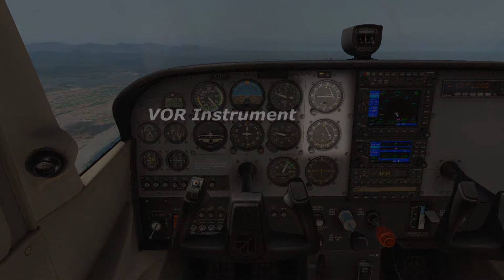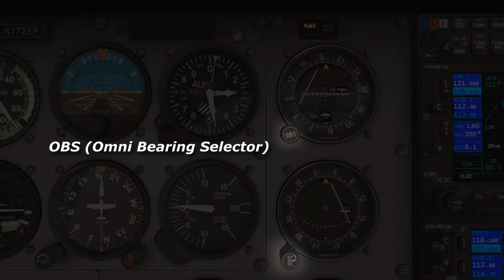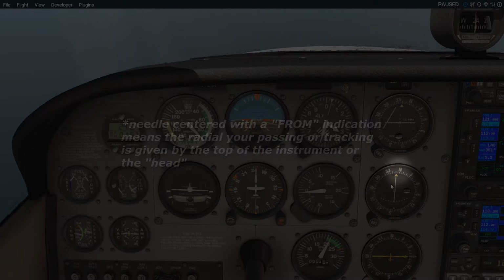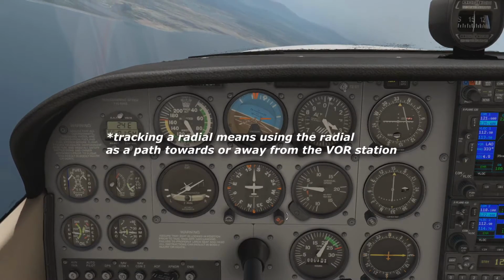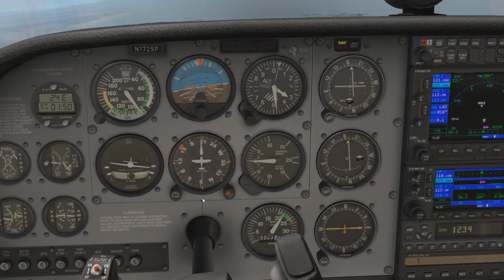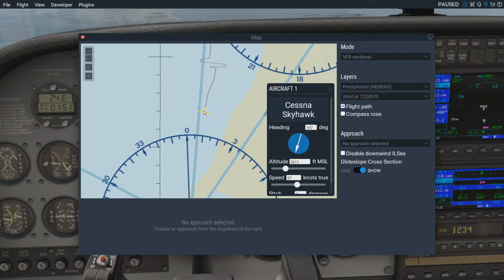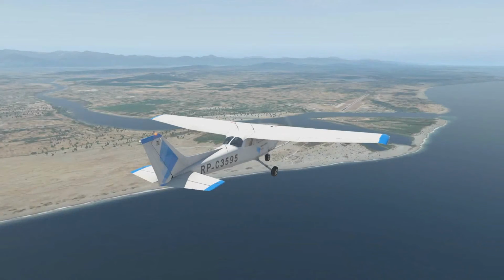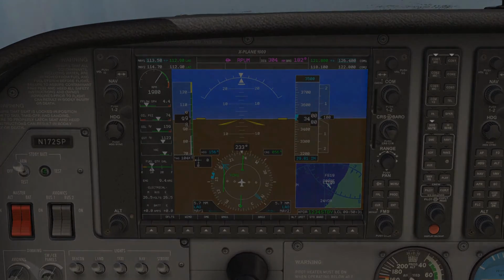How to use a VOR Instrument | Navigating RNAV 1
Not knowing how to use your instruments is like being blind if you needed to fly with just your instruments